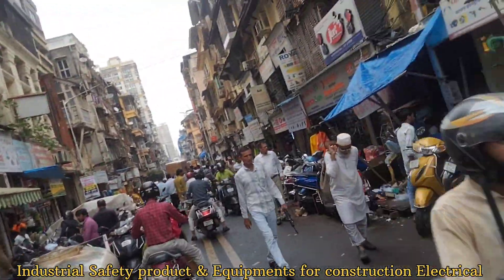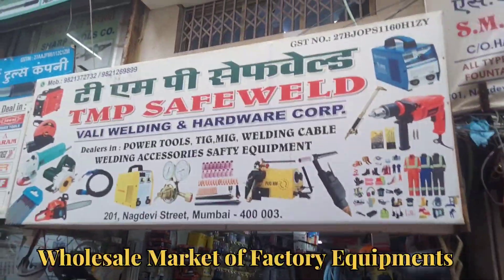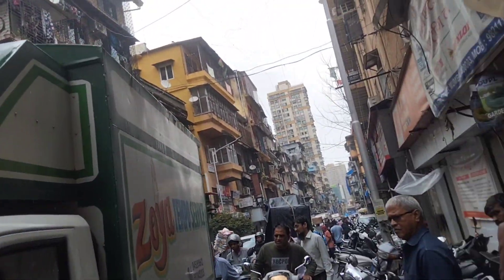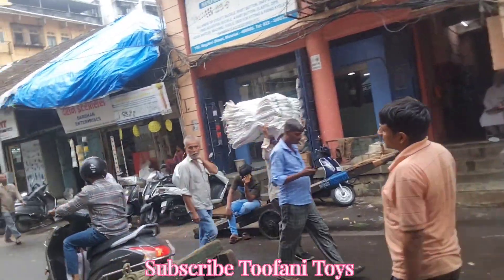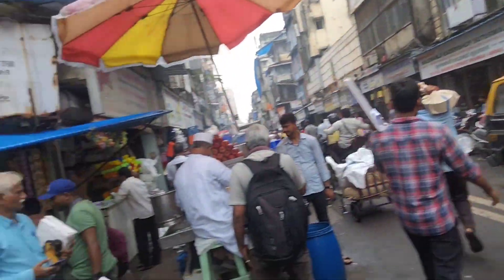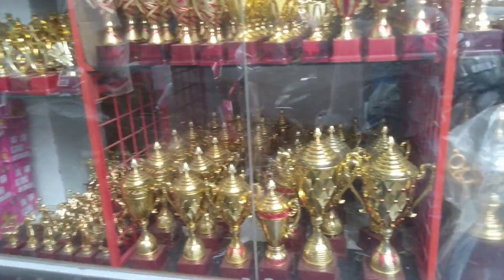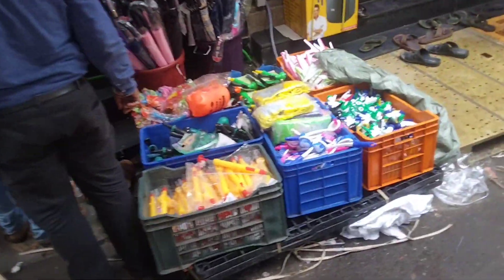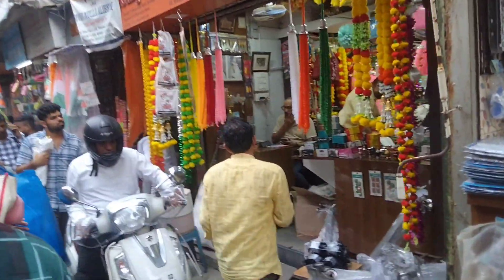Safety& Construction Equipments Wholesale Market Mumbai Nagdevi |Market for Plumbing Products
Water Valve Motors Construction Uniforms Shoes Electrical Equipments Fire fittings For Residential Commercial Unit Lots of Other Products Available at wholesale Price |
This Video is just a overview of this Market